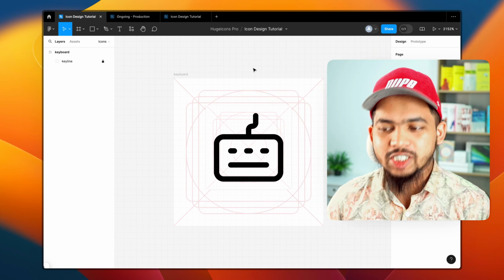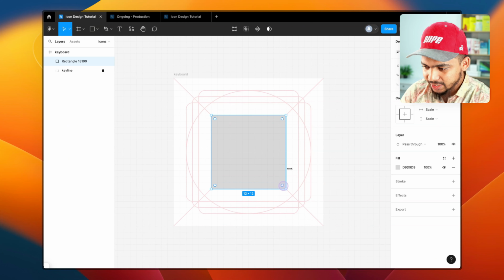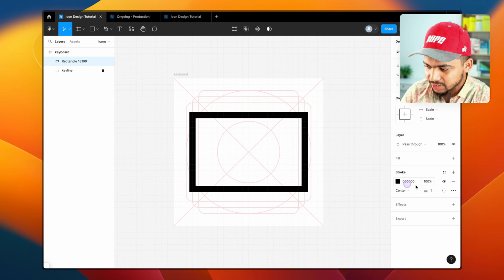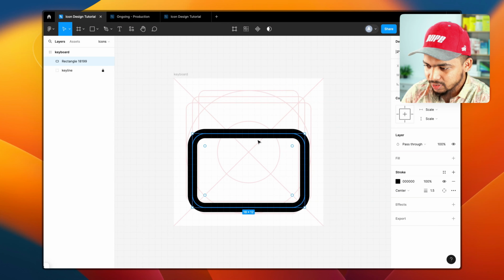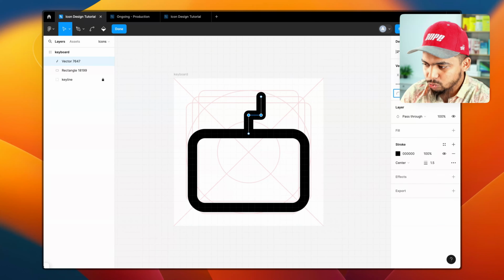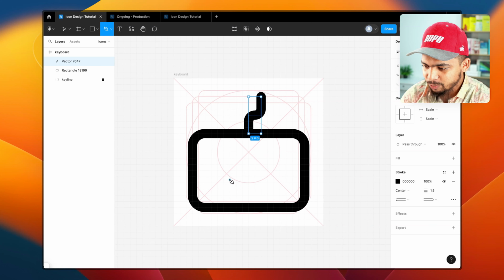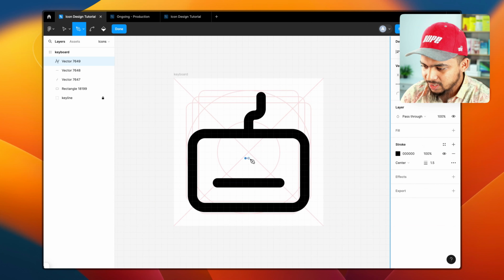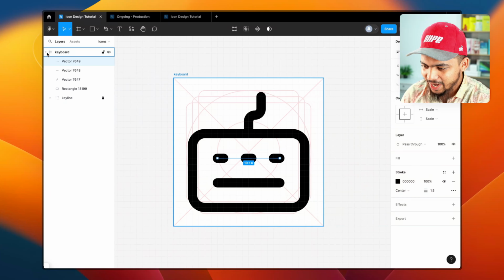Figma Tutorial: How to Easily Design a Keyboard Icon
In this Figma tutorial, learn how to design a keyboard icon easily and efficiently. Whether you’re a beginner or an experienced designer, this step-by-step guide will teach you how to create vector icons in Figma using best practices, grid alignment, and key-line shapes.